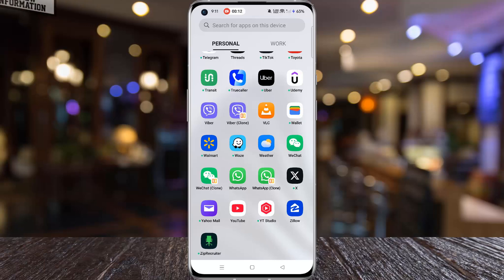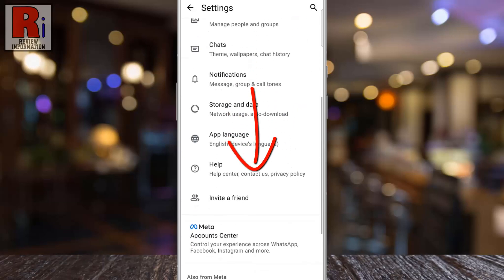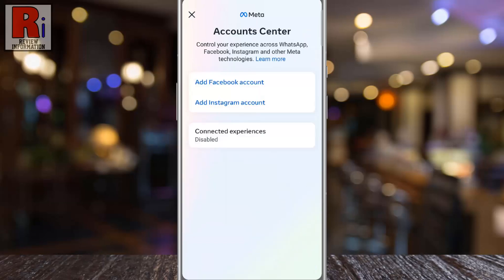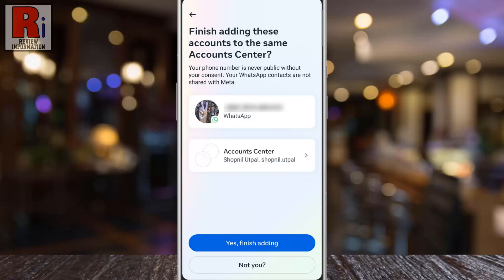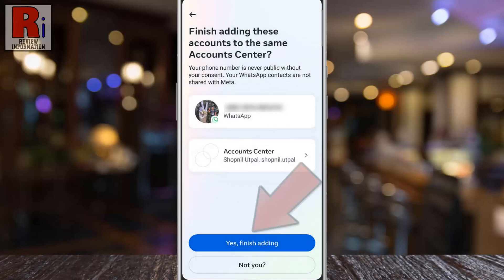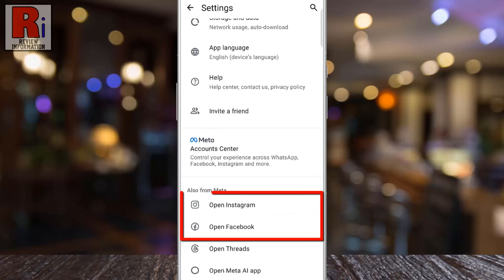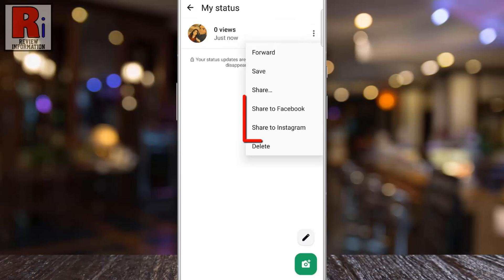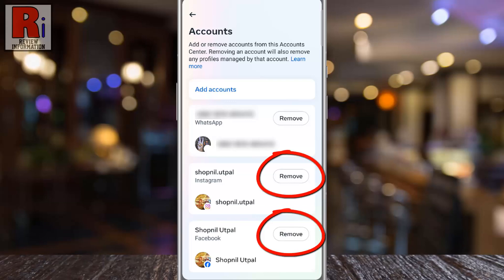How to Link WhatsApp to Facebook & Instagram Using Accounts Center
In this video, you'll learn how to easily link your WhatsApp account to Facebook and Instagram using Meta’s Accounts Center.

This allows for seamless sharing of your WhatsApp status directly to your Facebook or Instagram story, cross-platform login, and centralized account management.

🔍 What you’ll learn:
~ How to find the Accounts Center in WhatsApp
~ How to add Facebook and Instagram accounts
~ How to share your WhatsApp status to stories
~ How to unlink accounts if needed
~ Benefits of using Accounts Center

This simple and quick guide will help you connect your accounts in just a few taps!

✅ Benefits of linking accounts:
~ Share WhatsApp status directly to Facebook or Instagram
~ Easier cross-platform login
~ Unified settings and control
~ Save time managing your Meta accounts

📲 Make sure your WhatsApp app is updated to see the latest features!